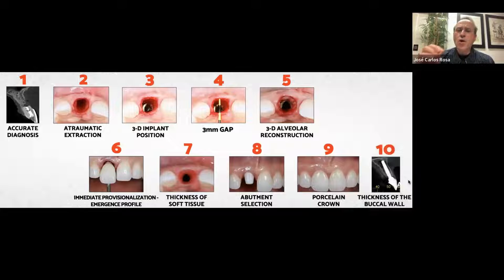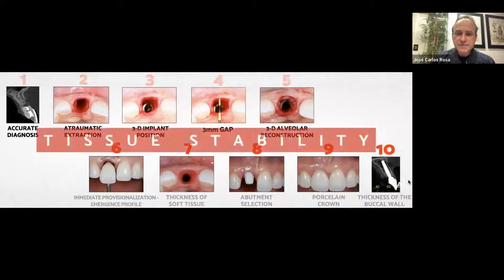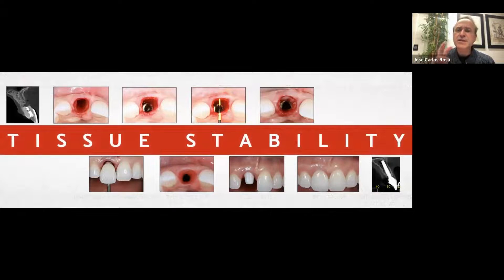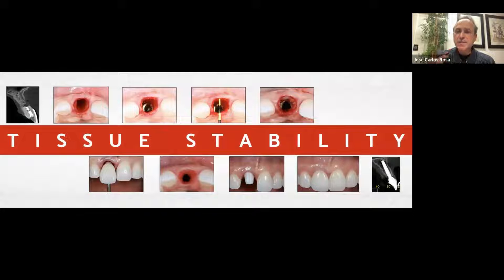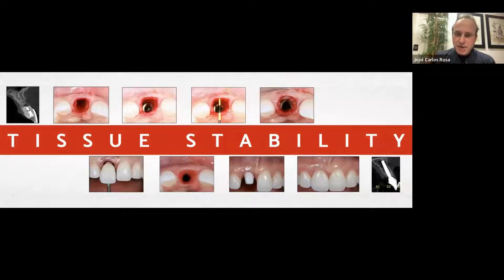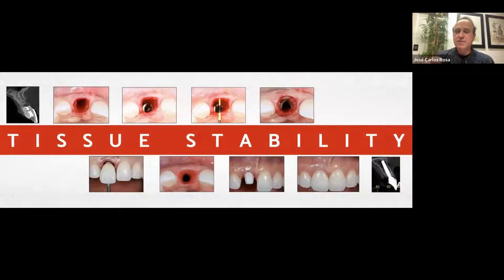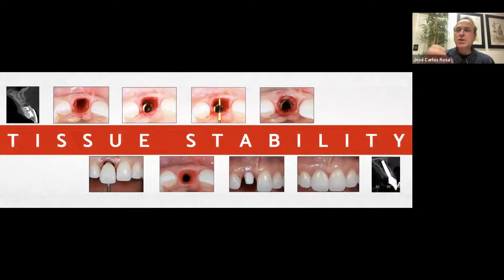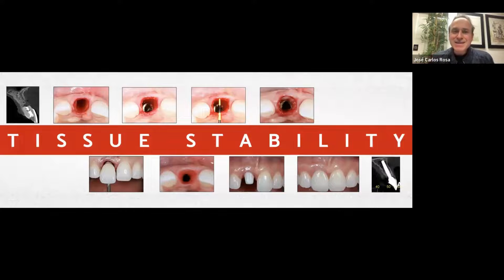IDR’s Main Goal is Tissue Stability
A little bit from our Last Clinical Case Discussion Webinar.

To train and become part of the global IDR family and implement it to drive growth in your dental practice as you also provide your patients with the Best Predictable Outcomes in Implant Dentistry, you are welcome to Register for our Next IDR Course in Ohio – USA, this August 3-5/2023.